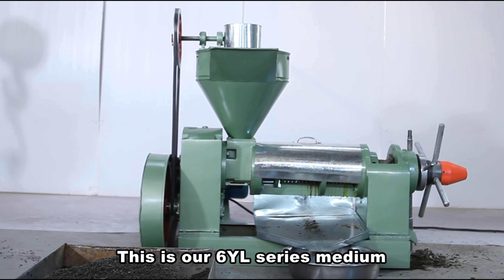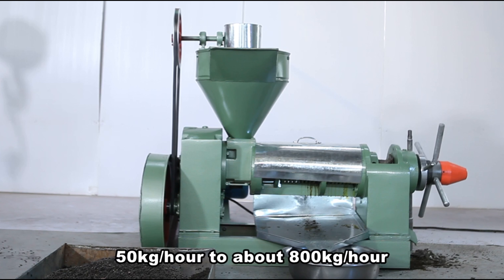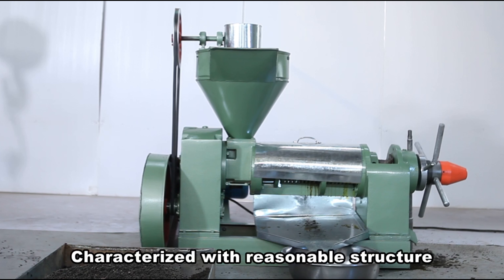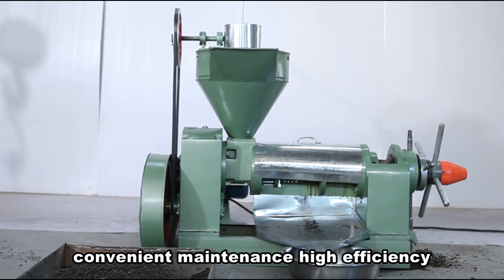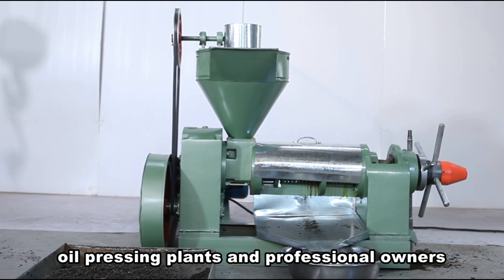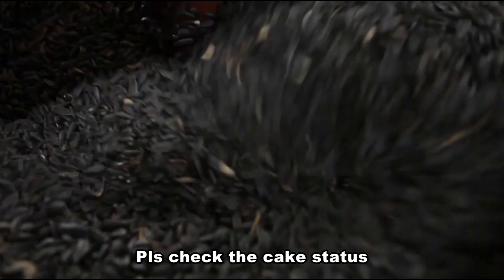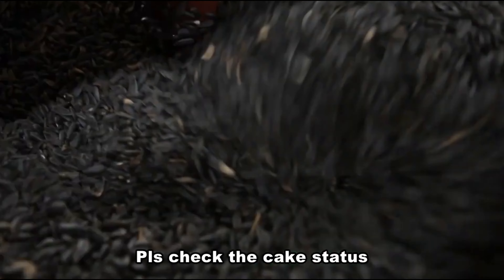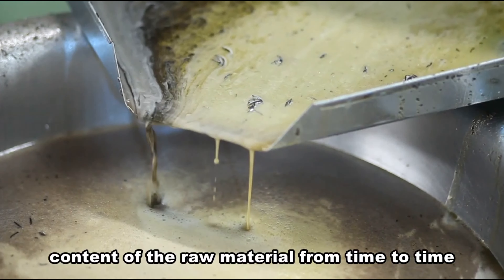6YL series screw oil press operation video